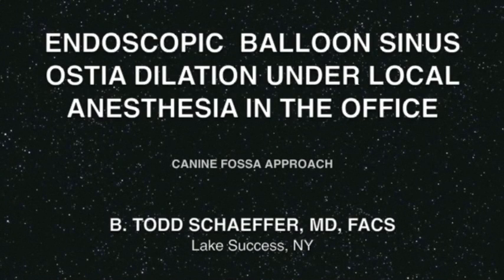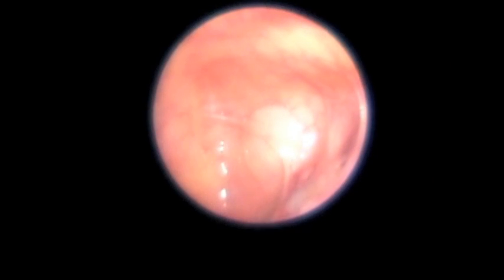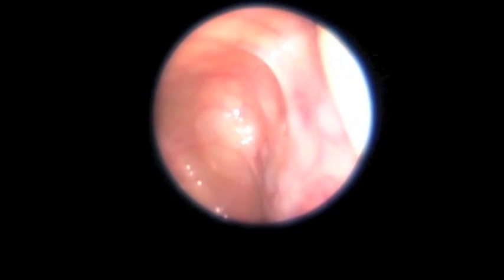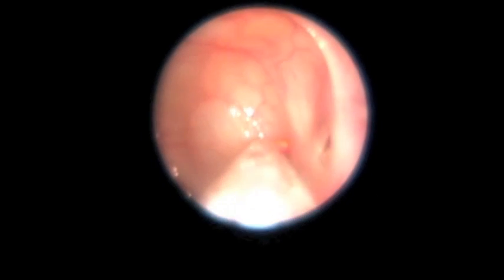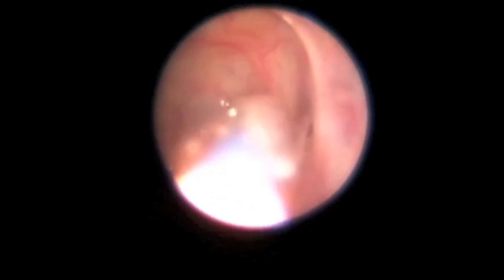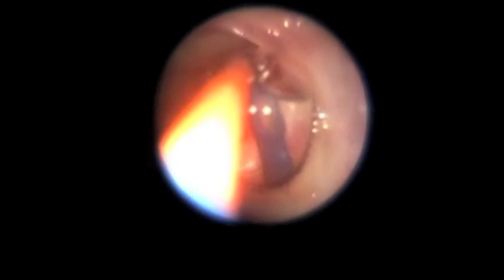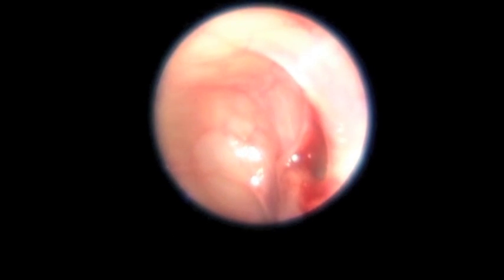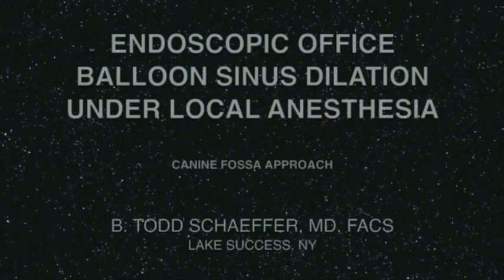Update 2011: Office Balloon Sinus Dilation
New Treatment option for chronic sinusitis, balloon sinus ostia dilation, draining sinuses permanently in the office, Dr Todd Schaeffer, sinusitis, maxillary sinusitis, Endoscopic Balloon sinus ostia dilation in the office, avoiding general anesthesia, sinus drainage in the office, canine fossa, sublabial approach, minimally invasive sinus surgery, FinESS. infundibulum, endoscopic sinus surgery alternative